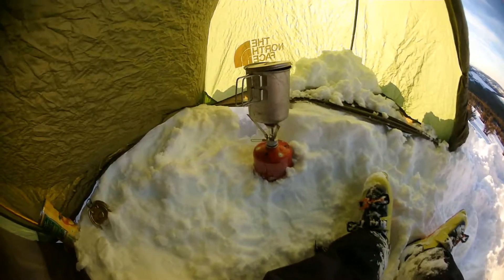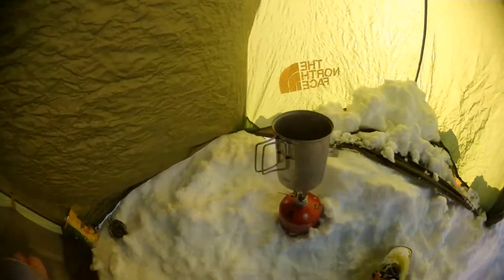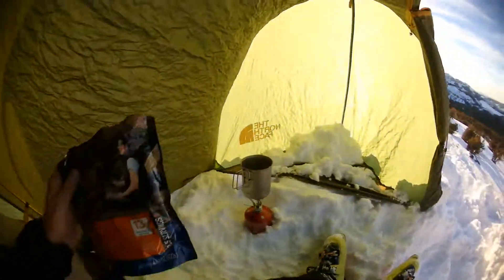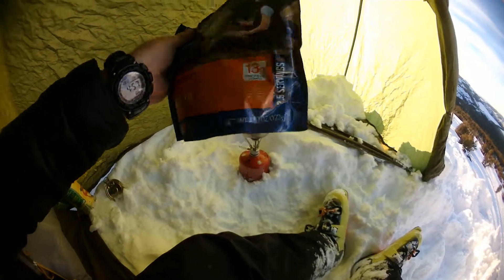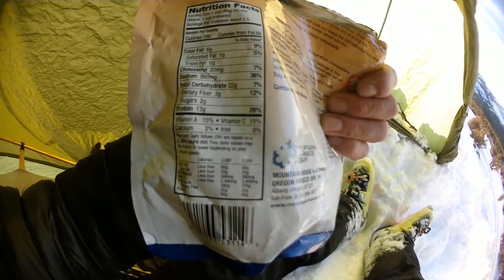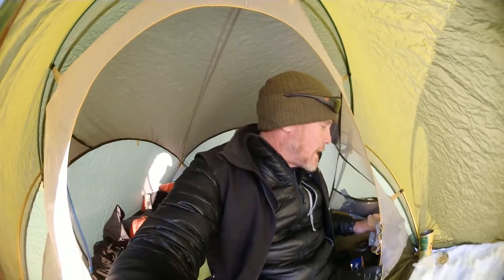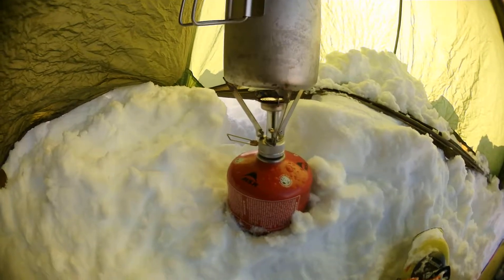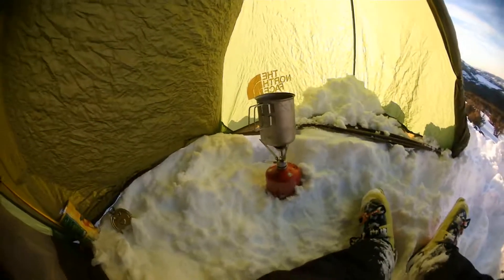Operation Awakening - Training Carson Pass (dinner)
Making dinner with a Pocket Rocket.